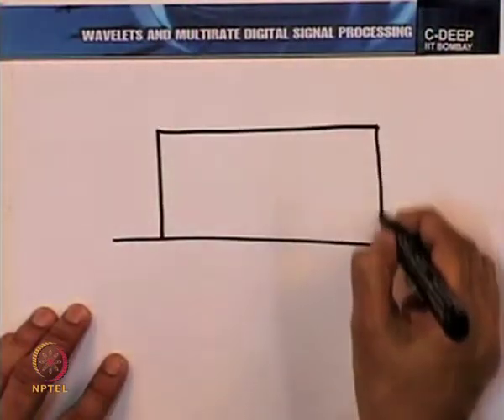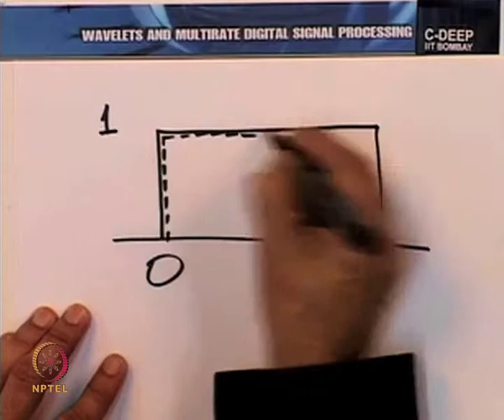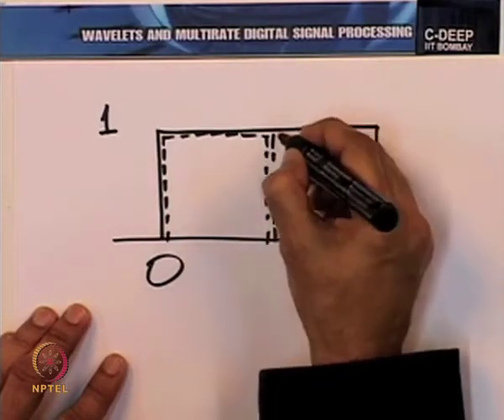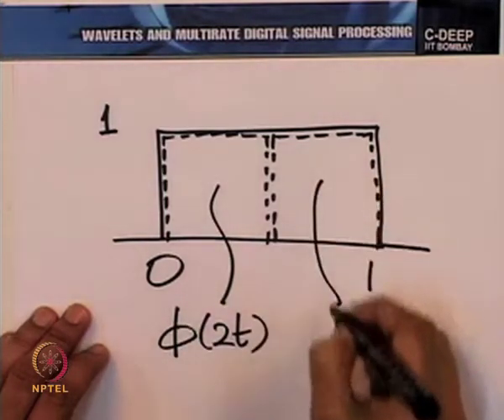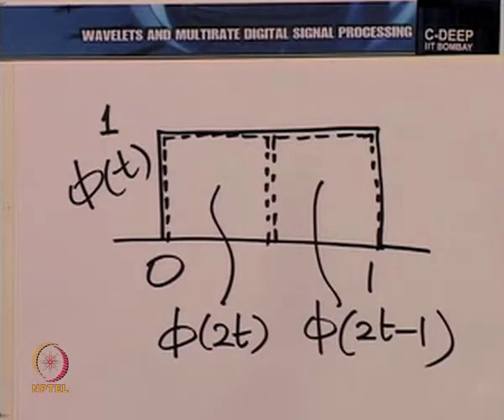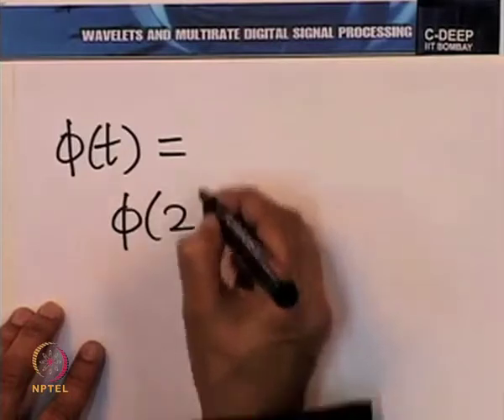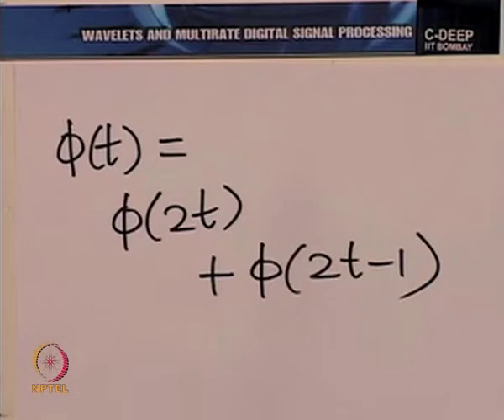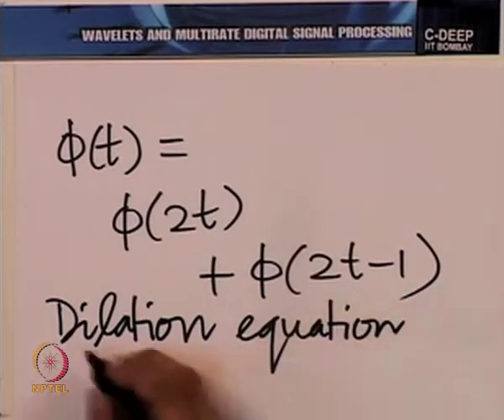Realizable Two-band Filter bank